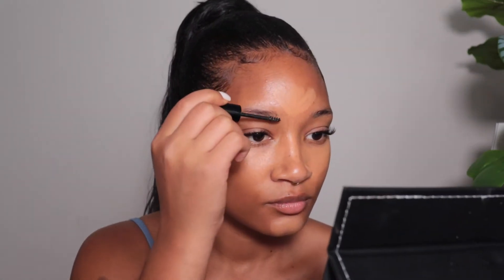HOW TO: Minimal Makeup | Easy Makeup Routine | Maria Delia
Hey beautiful, in today's video I show you my minimalist makeup routine. If you are always on the go (like me!) and in need of a quick minimalist makeup routine, give this tutorial a go. I promise you won't regret it. Let me know how it goes in the comments!

xoxo

Products Used
NARS Tinted Moisturizer (Havana)
Maybelline Age Rewind Concealer
Elf Putty Blush (Turks and Caicos)
Sephora Microsmooth Powder